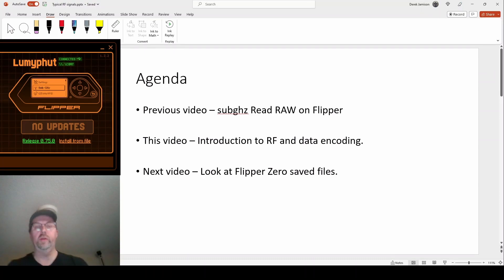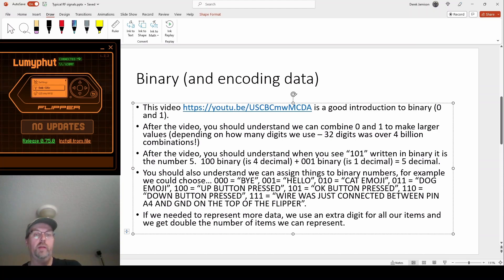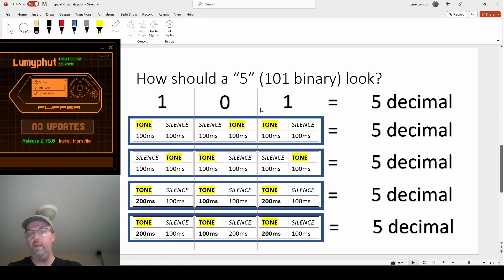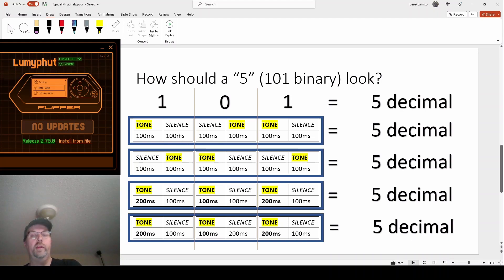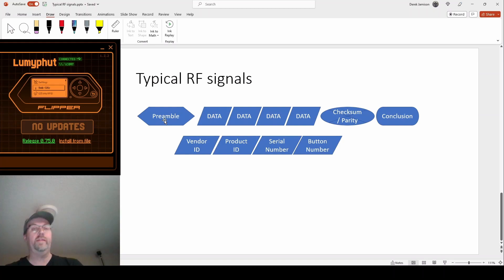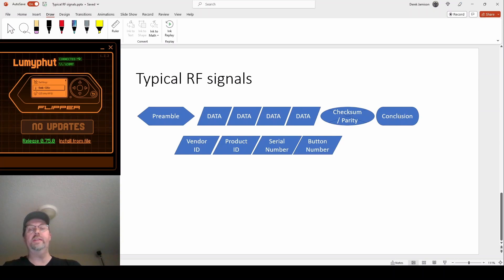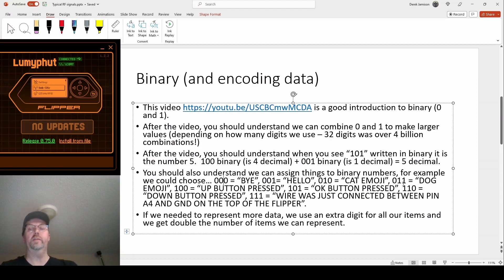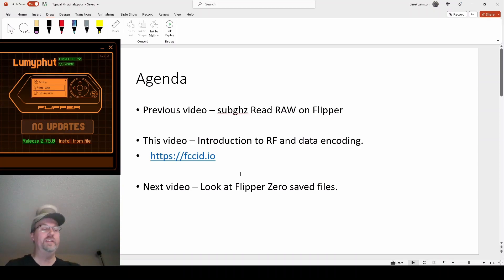[10] Intro to RF signals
Flipper Zero Read RAW captures remote signals.  In my next video we look at those RAW capture files (so we can create files to replay with a different button being pressed.)  Developers can also use this info to create new protocol encoders/decoders.

0:00 - Intro
0:28 - Binary
2:00 - Encoding a bit in radio frequencies
6:08 - Typical RF signals
12:28 - Next video
12:52 - FCCID.IO web site